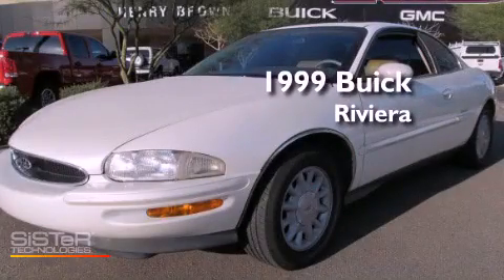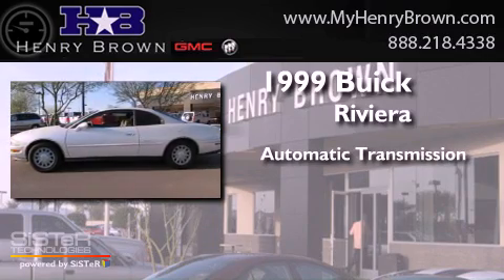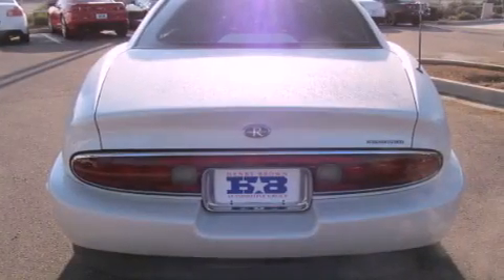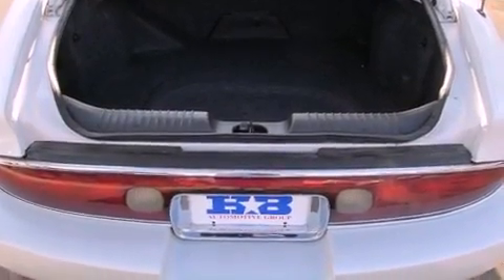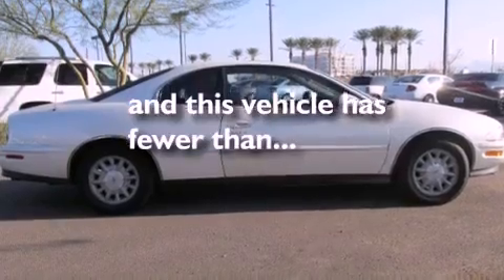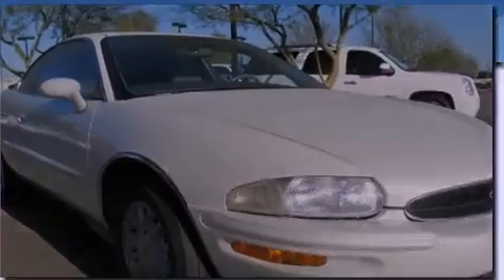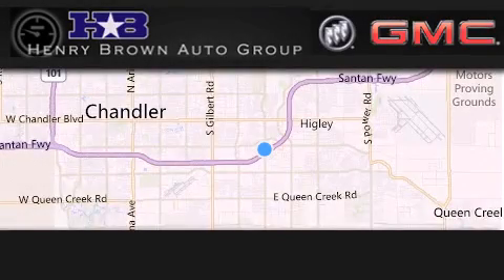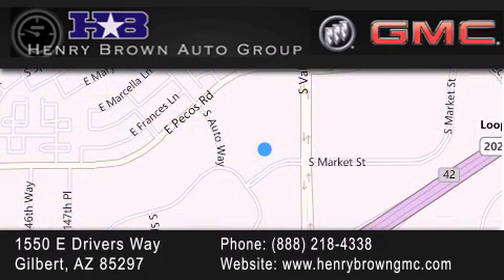1999 Buick Riviera Tempe AZ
Year : 1999
 Make : Buick
 Model : Riviera
 Engine : 3.8L V6 MFI
 Trans . : Automatic
 Exterior : Pearl White
 Miles : 52,047
 Interior : Beige
 Stock : 2B547B

 1550 E. Drivers Way